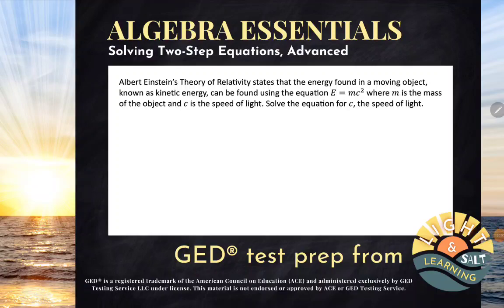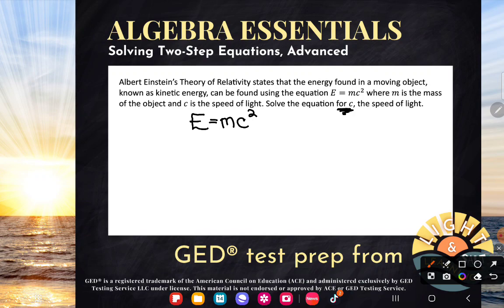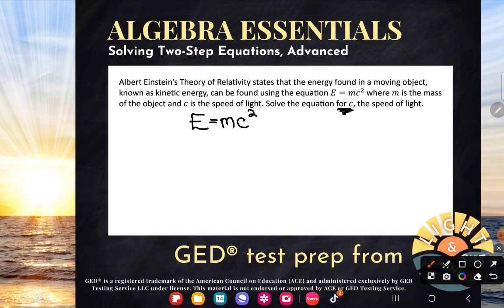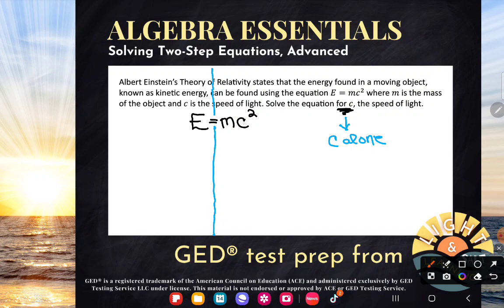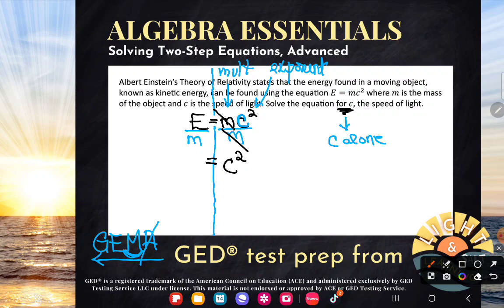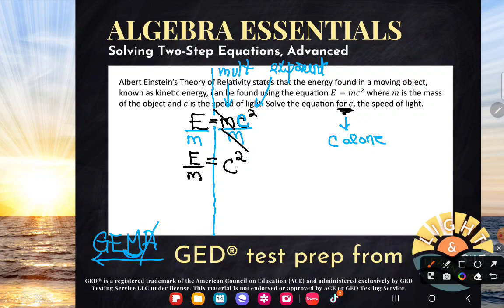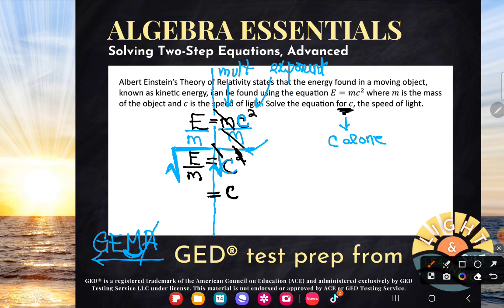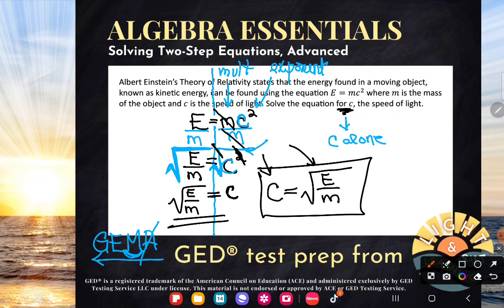GED® Math Prep: Solve Literal Two-Step (1.2, Adv, #19)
Algebra Essentials, Lesson 2: Two-Step Equations, Advanced Level, #19

The equation we have to solve in this one, a famous science formula, Einstein's theory of relativity, isn't that simple, just a two-step. So what sets this example squarely in the "advanced" category of solving two-step equations. Welp, turns out, they don't give you any numbers. This is a literal equation, one with two or more variables, which students can find super intimidating. But don't worry this GED® Science test skill isn't nearly as hard as it appears!